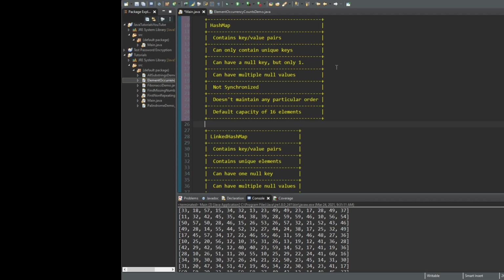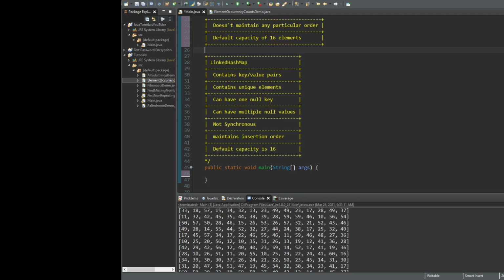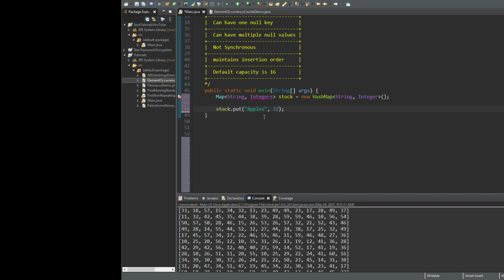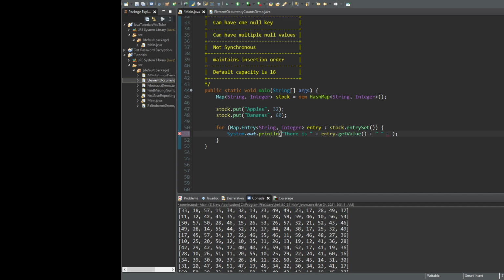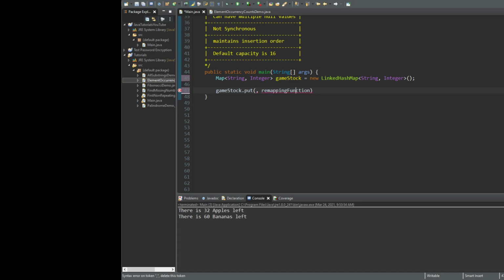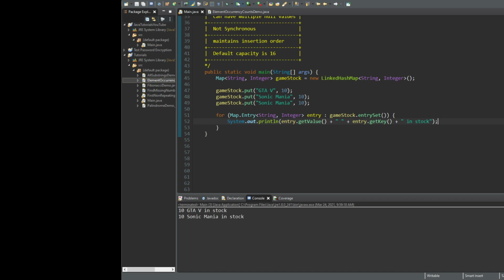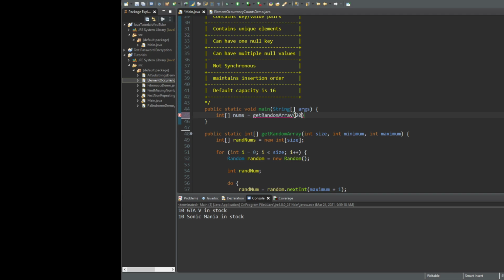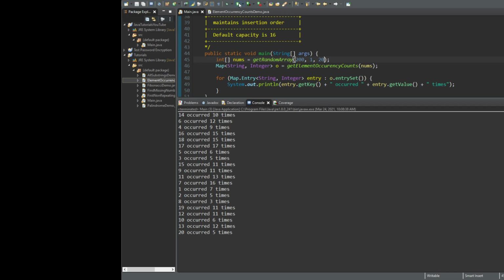Java - #34 - Map, Map.Entry, HashMap, LinkedHashMap